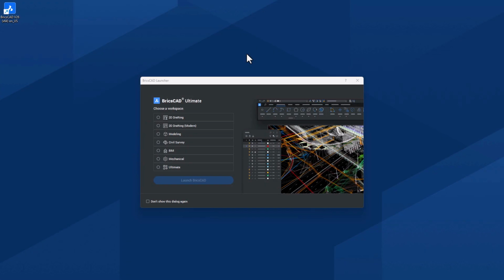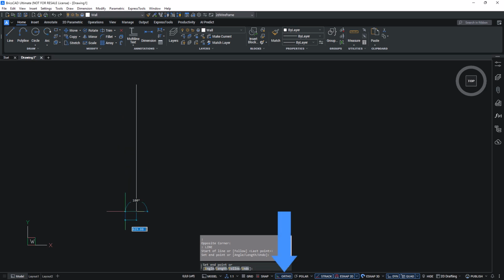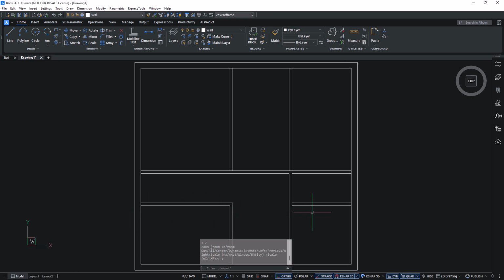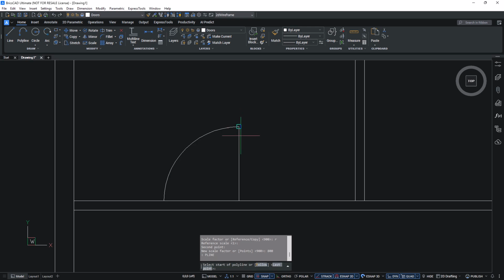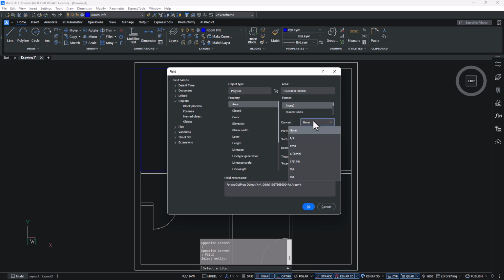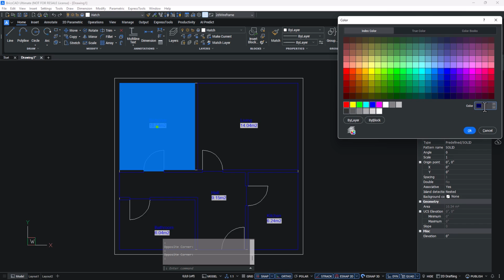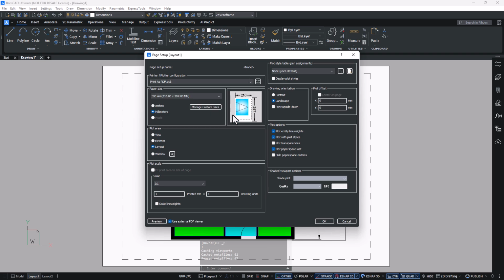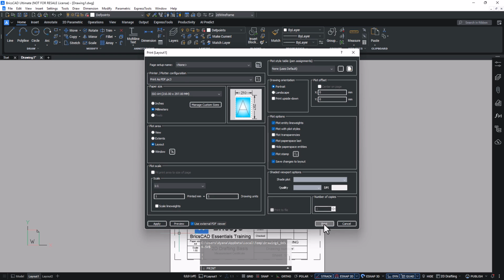2D drafting workflow│Lesson 12/16 | BricsCAD Essentials Course V26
Follow along as we walk you through a basic 2D drafting workflow in BricsCAD using some basic drafting commands and create a simple measurement certificate – in less than 15 minutes!

Want to access the resources used in this video? Enroll in this course via the BricsCAD Learning Platform.

When you enroll, you'll have access to our training resources, an ad-free experience, a certificate upon completion of the course, and the option to opt in for reminders to continue your learning experience.